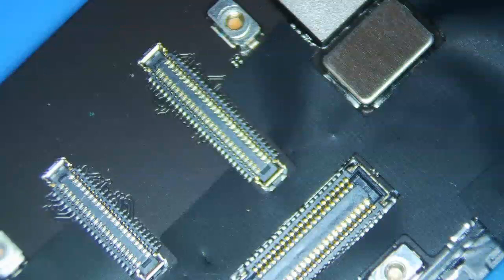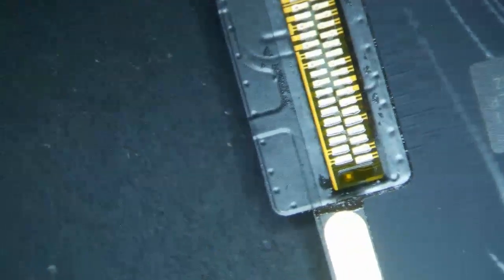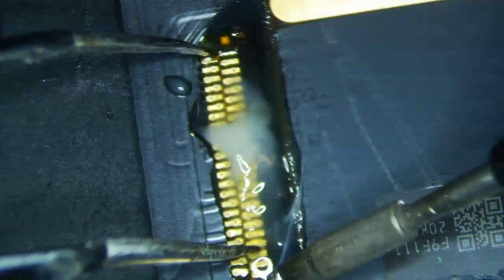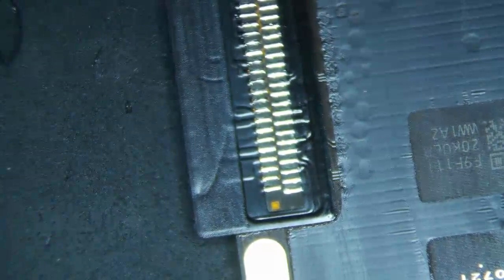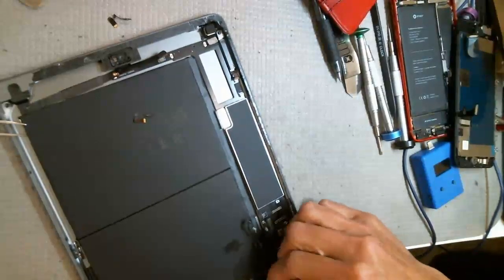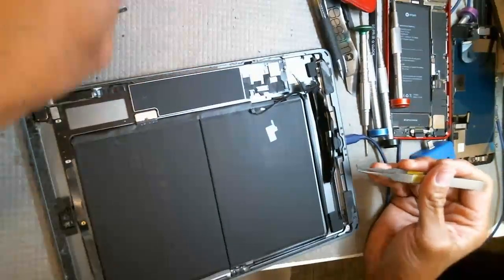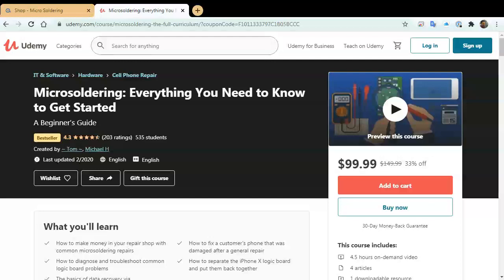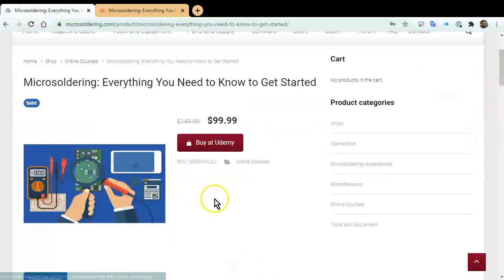iPad 8th Gen Charge Port Repair